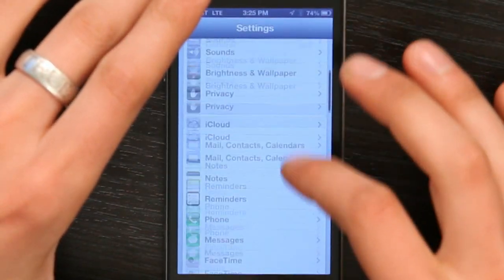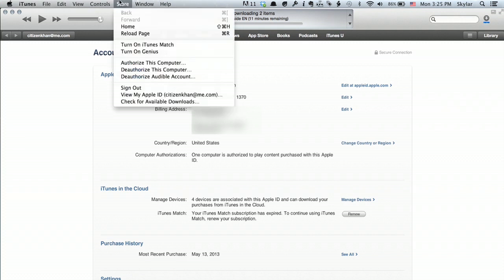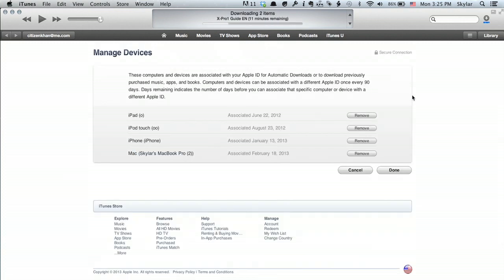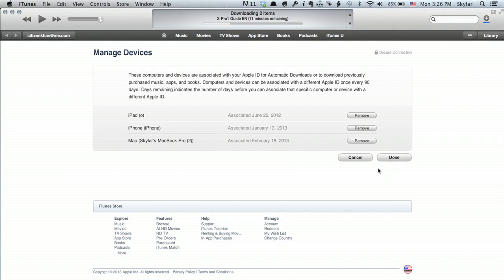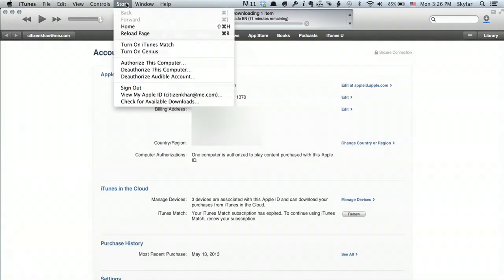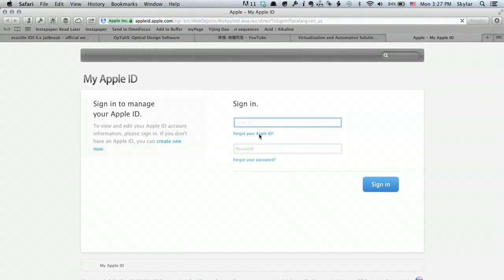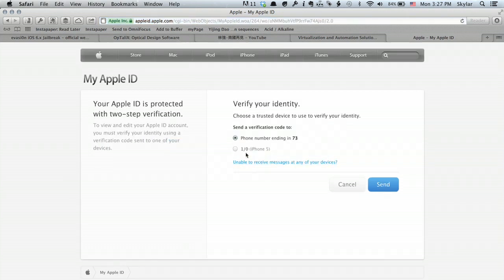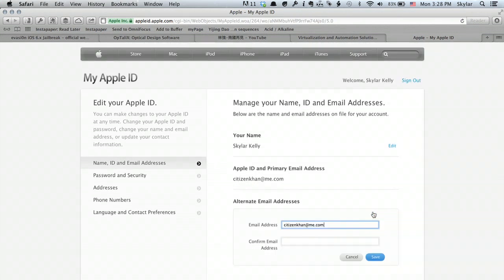How to Delete Your Apple ID : Tech Yeah!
Deleting your Apple ID is something you can do in a few quick seconds right from your device. Delete your Apple ID with help from an Apple retail expert in this free video clip.